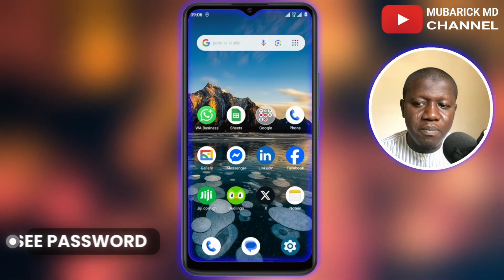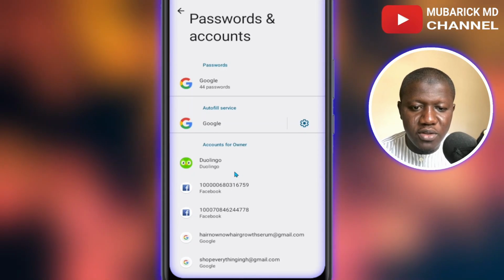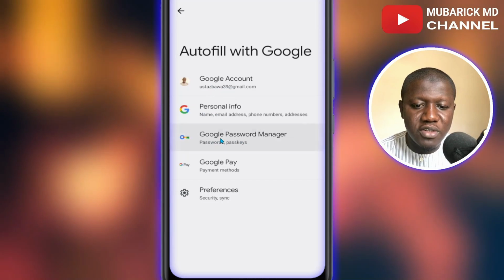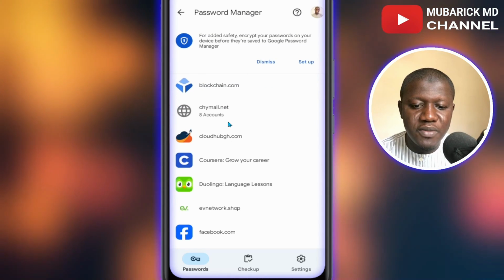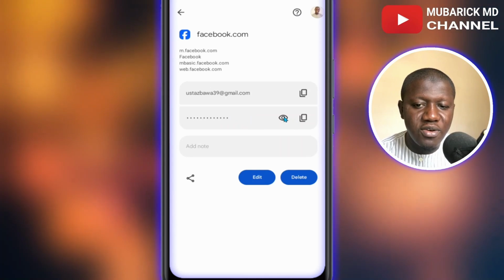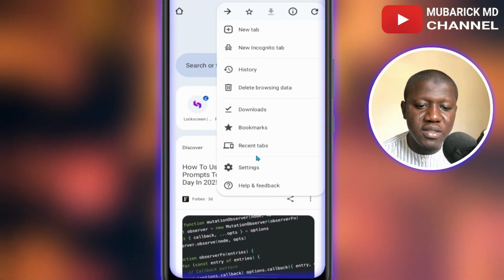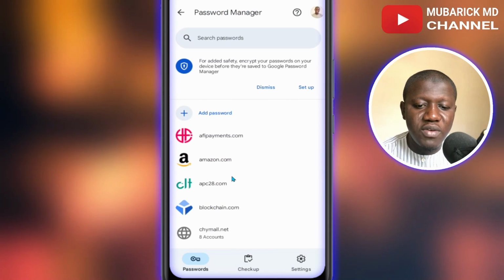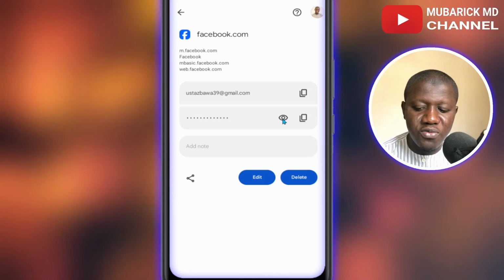How to See Your Facebook Password if You Forgot it!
Learn How to See Your Facebook Password if You Forgot it with this simple and easy steps.